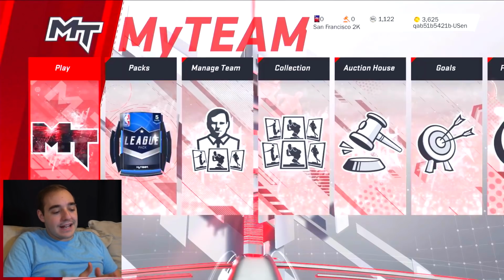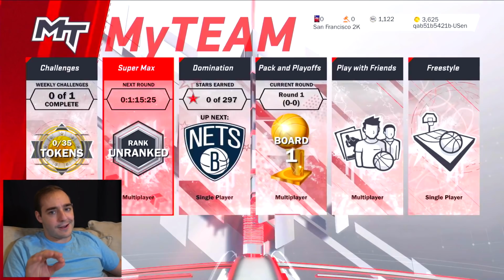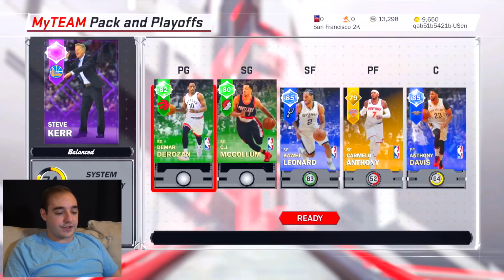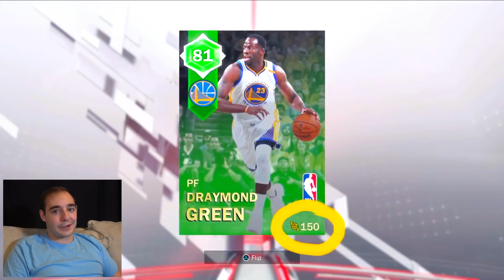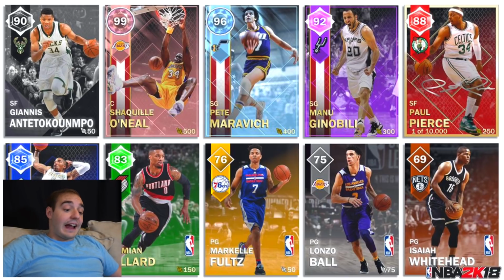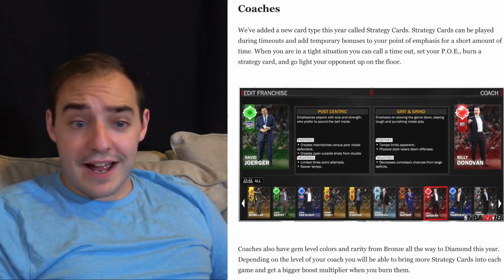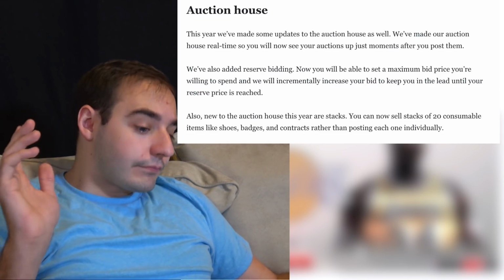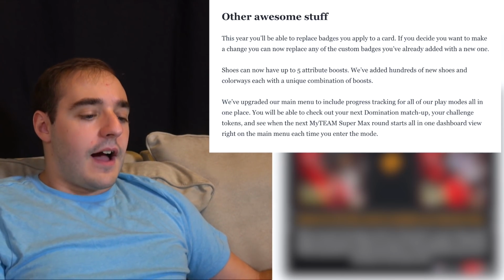NBA 2K18 FULL MYTEAM TRAILER AND BLOG BREAKDOWN! EVERYTHING IN THE MODE EXPLAINED!